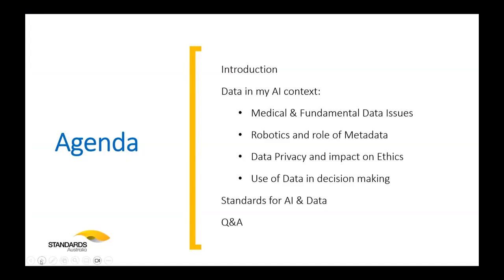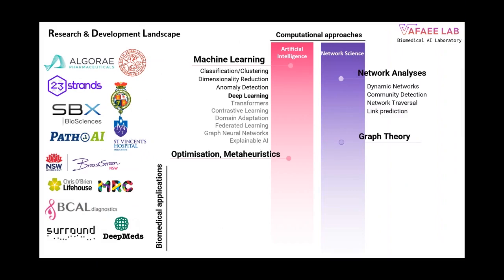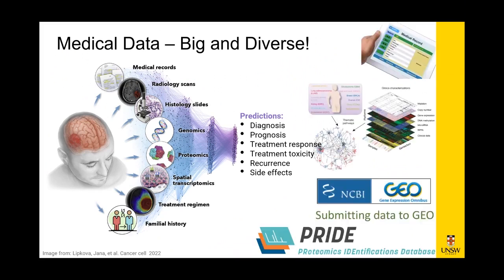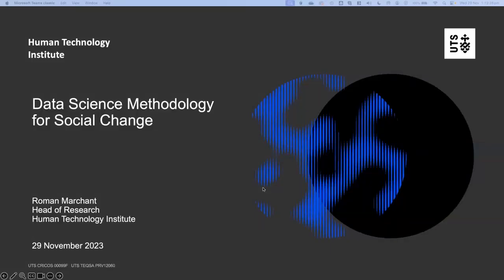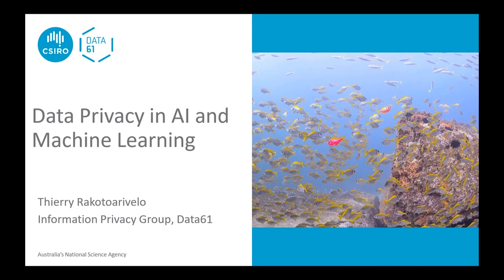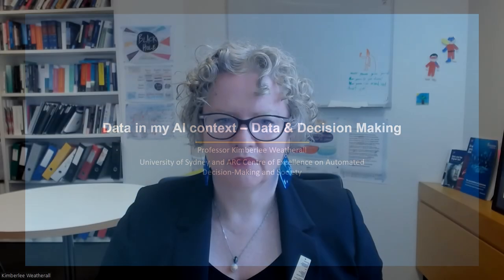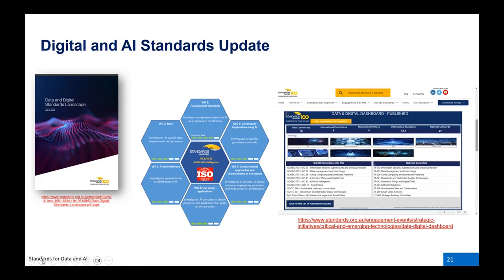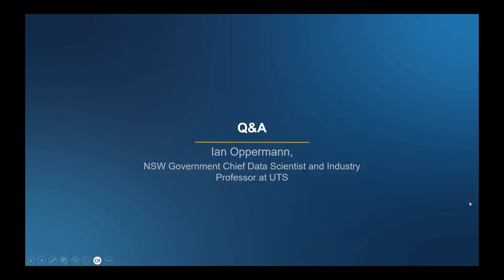Data centric AI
'Data-centric AI' is the is the fourth webinar in a series designed to support businesses and industry representatives as they navigate the responsible design and uptake of AI in Australia.

Hosted by the National AI Centre's (NAIC) Responsible AI Network (RAIN) and Standards Australia and held during Australia’s AI Month (Nov 15-Dec 15), this hour-long webinar provides an introduction on how AI is driven by data and access to data.

Dr Ian Oppermann, NSW Government’s Chief Data Scientist, will moderate the panel of experts who will discuss:

·         What is data-centric AI?
·         How can organisations better access, manage and use data for AI applications?
·         How do standards play a role in data?

Speakers include:
·         A/Professor Fatemeh Vafaee (Deputy Director of UNSW Data Science Hub, Program Lead of Med-Tech.AI, and Founder of OmniOmics.AI Pty Ltd)
·         A/Professor Roman Marchant (Head of Research, UTS Human Technology Institute)
·         Professor Kimberlee Weatherall (University of Sydney and ARC Centre of Excellence on Automated Decision-Making and Society)
·         Dr Thierry Rakotoarivelo (Senior Research Scientist, Information Security and Privacy Group Software and Computational Systems Program Data61, CSIRO)

The panel discussion will be followed by a live audience Q&A.